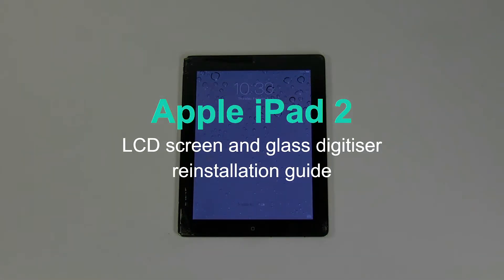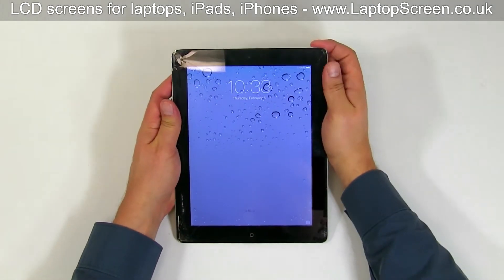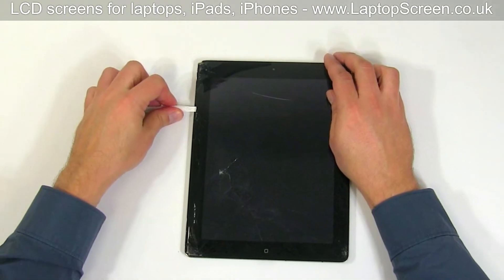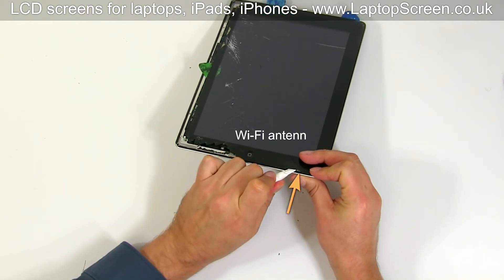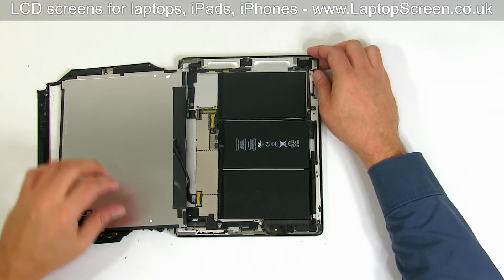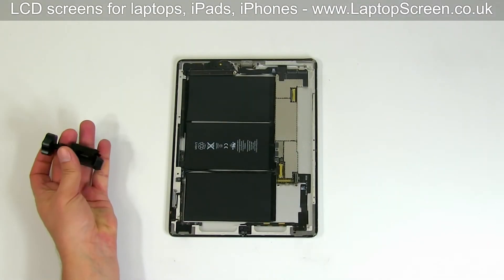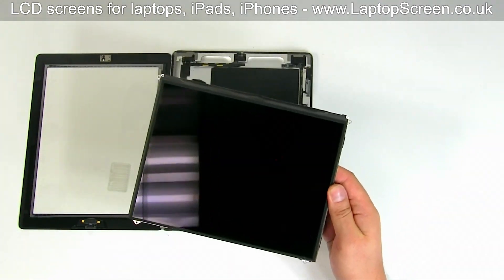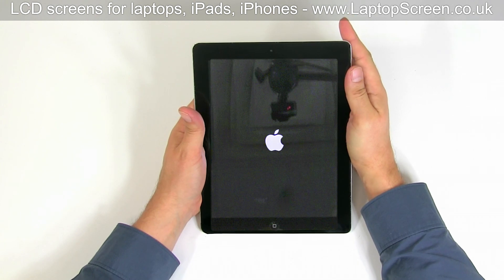How to replace digitiser and LCD / Fixing iPad 2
Step-by-step guide on replacing LCD and digitiser on an Apple iPad 2